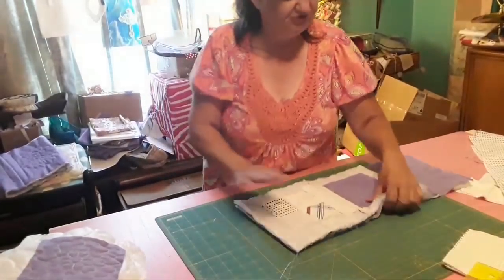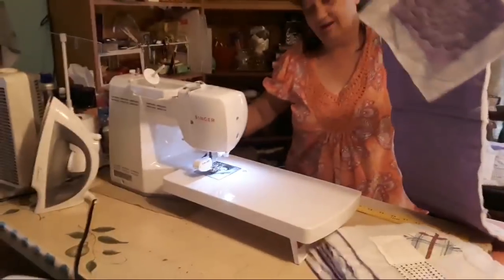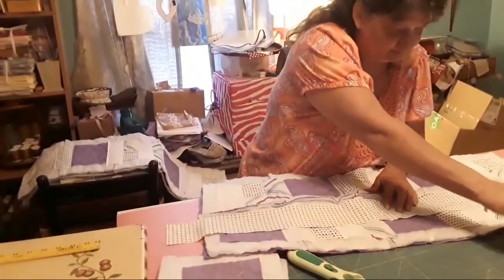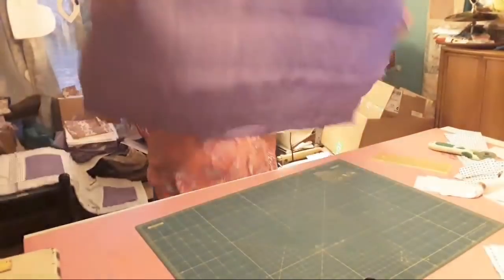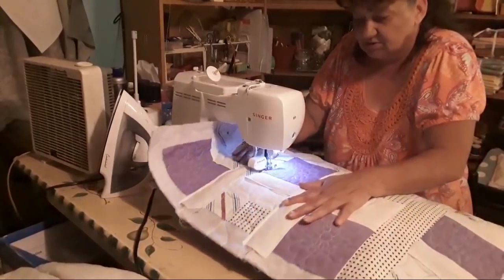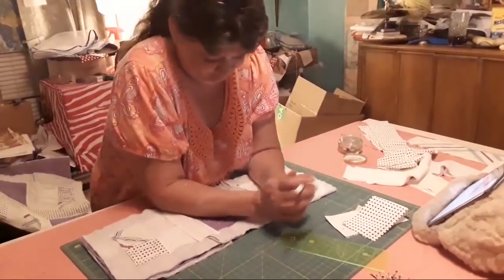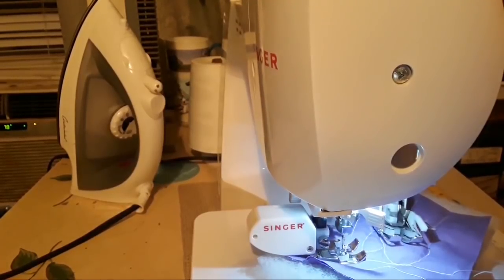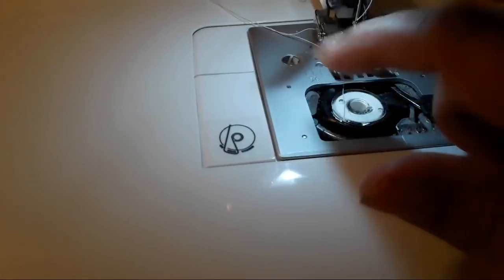Four Patch Live Stream